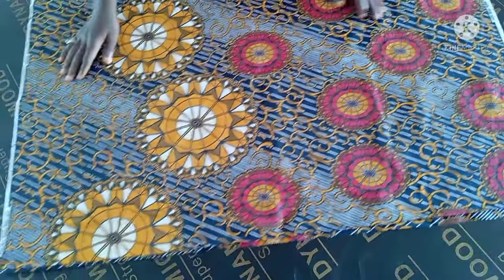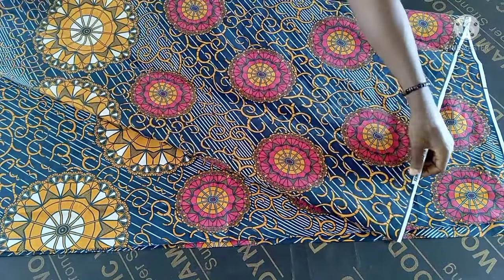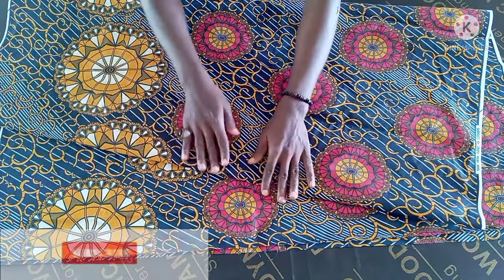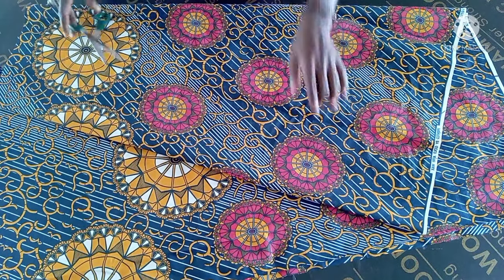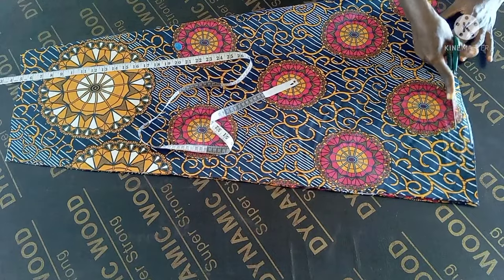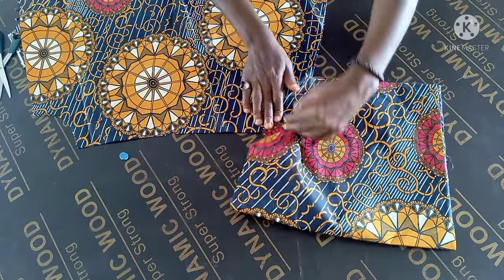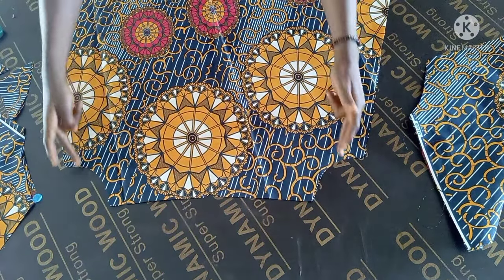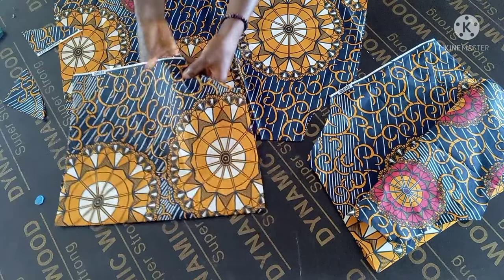Easiest way to make an off shoulder flare Dress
an off shoulder dress, very detailed